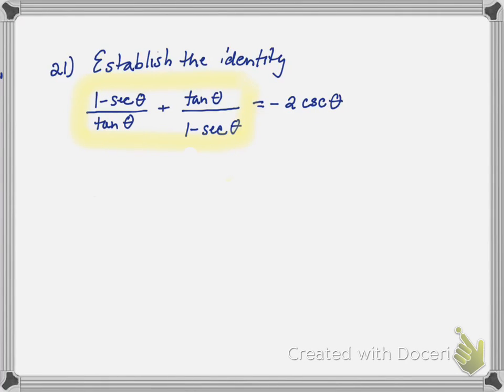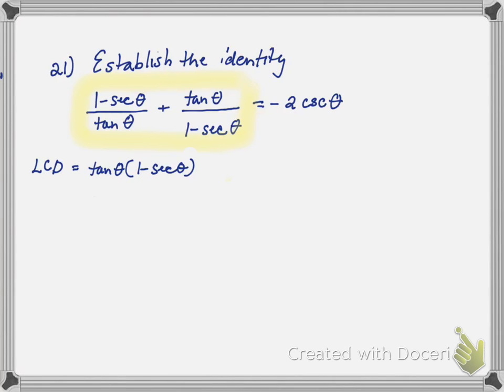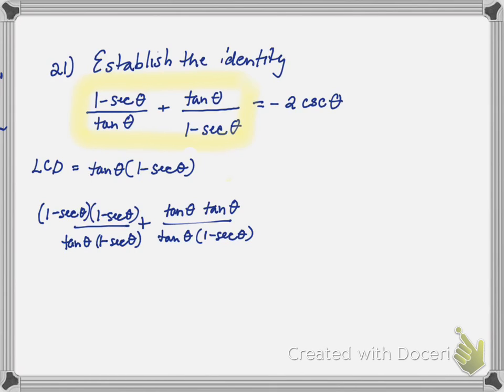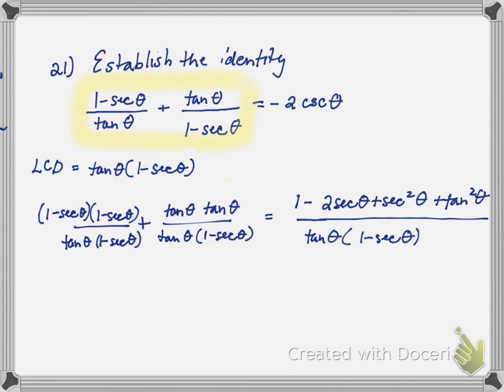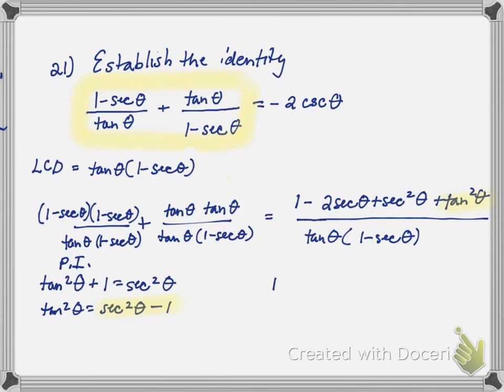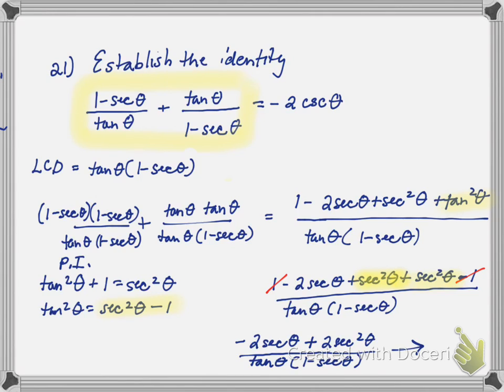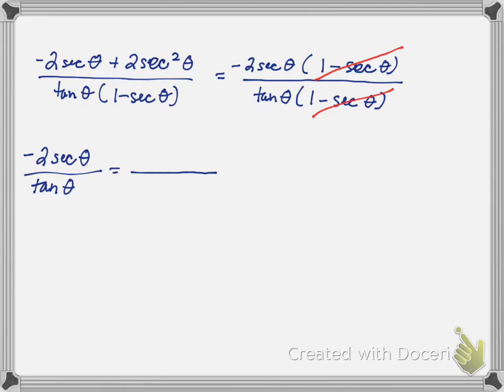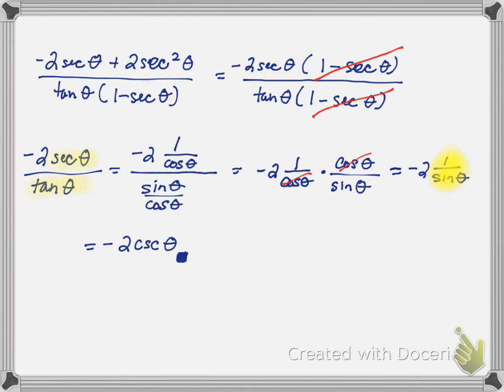21 Final Exam Review